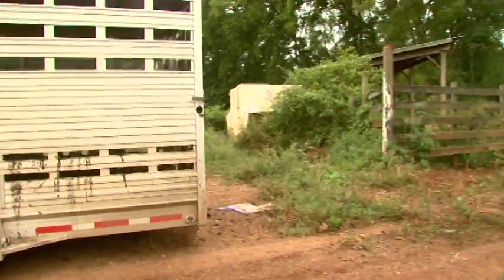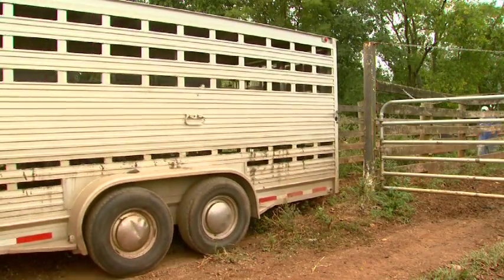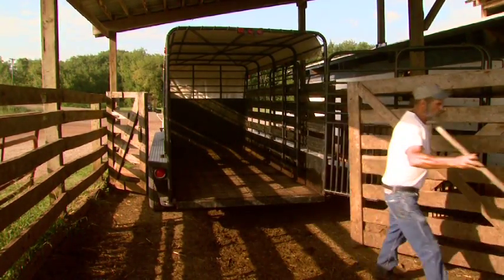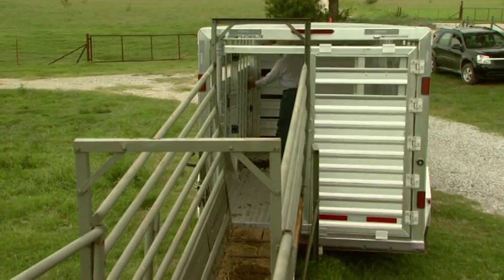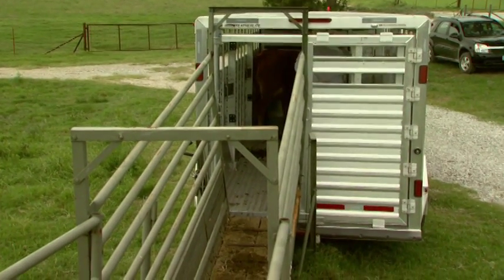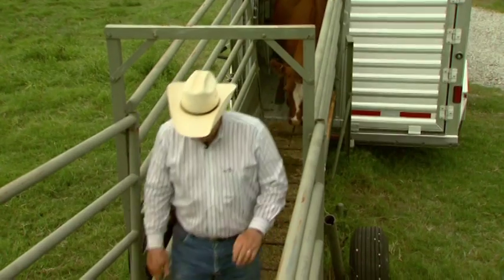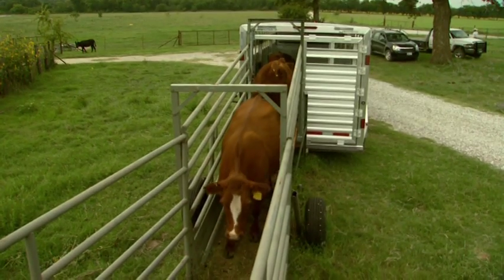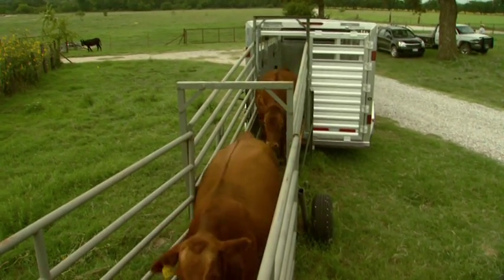Unloading - Transporting Cattle (BQA)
Transporting Cattle